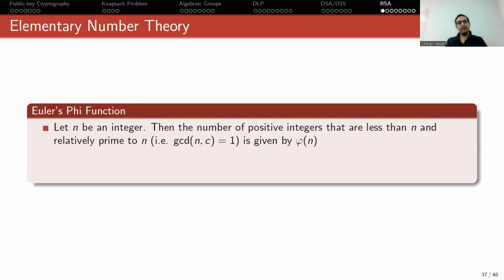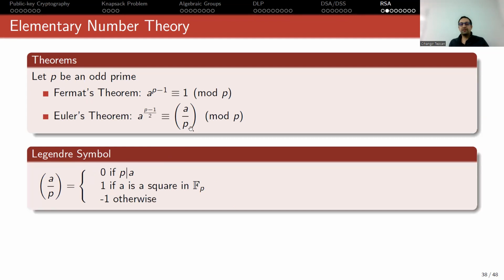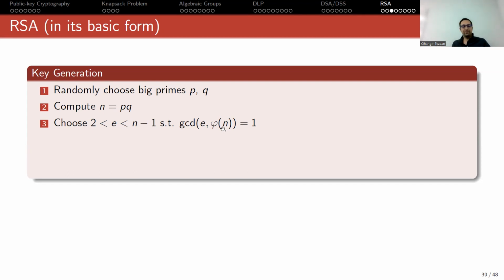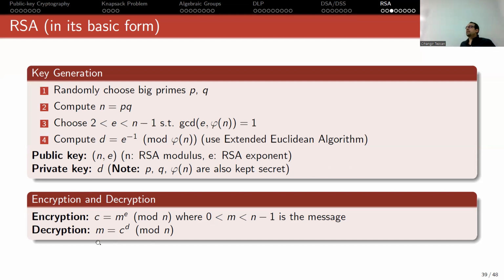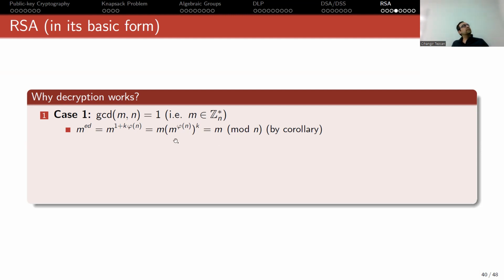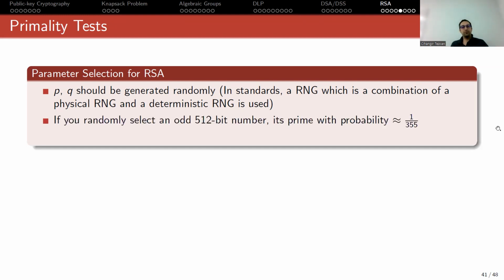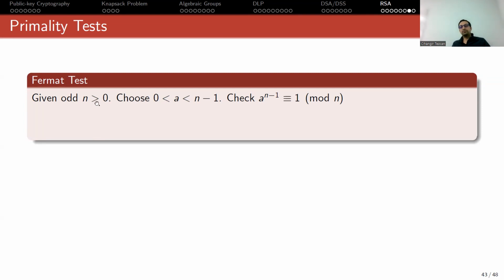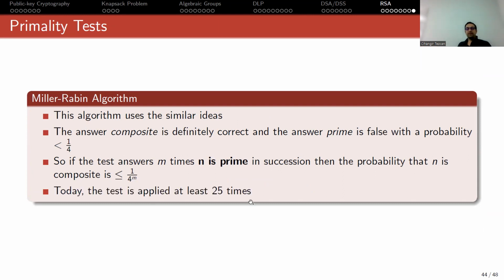RSA Encryption and Decryption